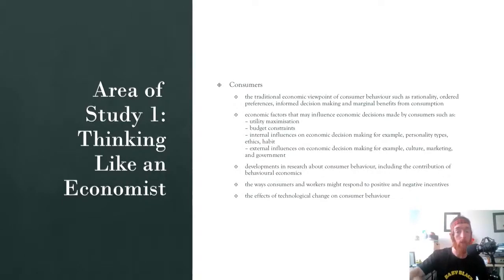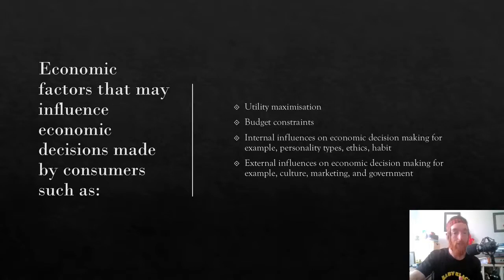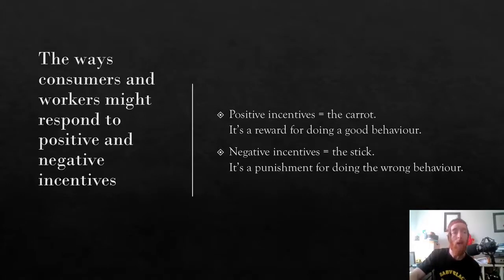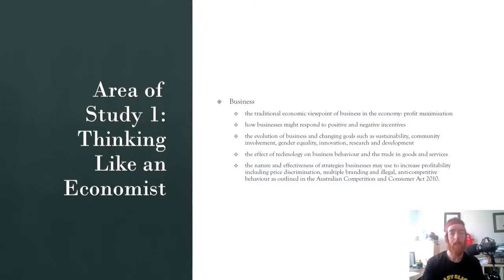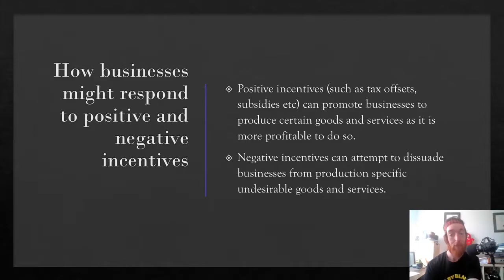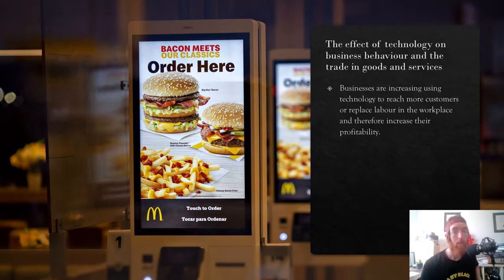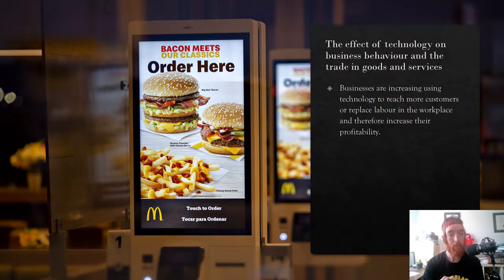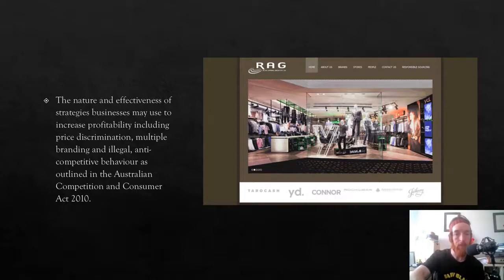Unit 1 Economics Exam Revision Recap Part 2